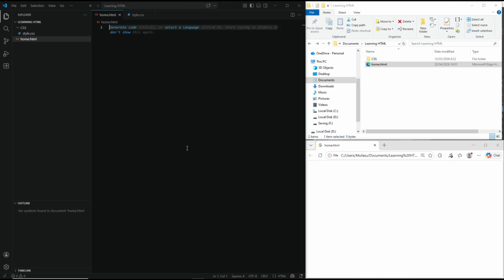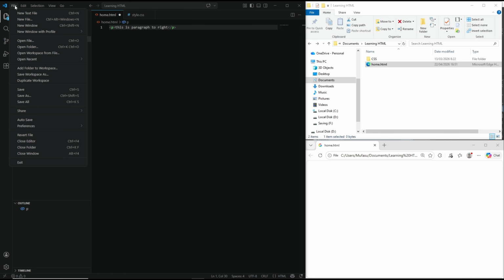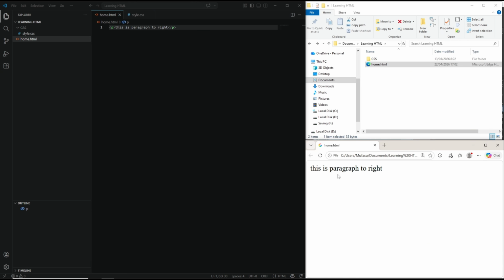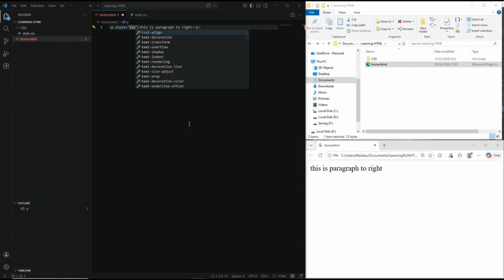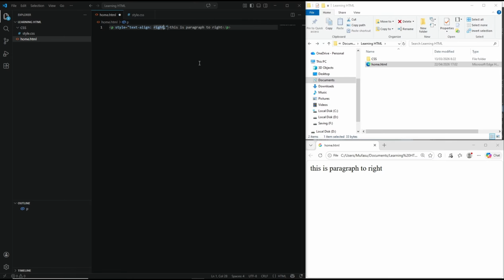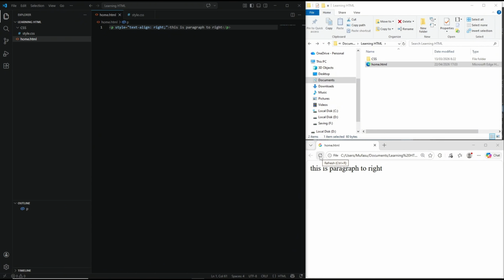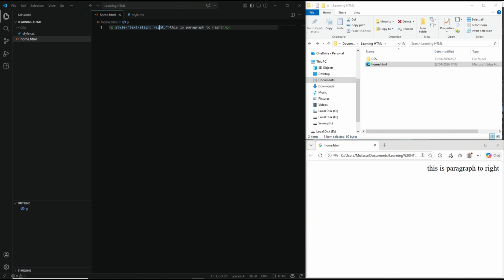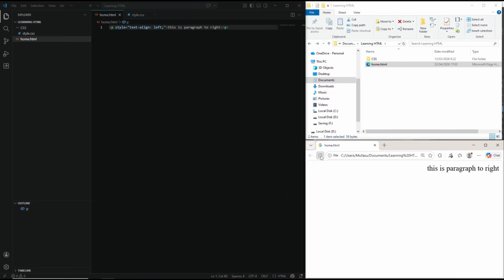How To Align Right In Visual Studio Code HTML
Learn how to align text or elements to the right in Visual Studio Code HTML. Follow simple steps to improve your web design workflow now!